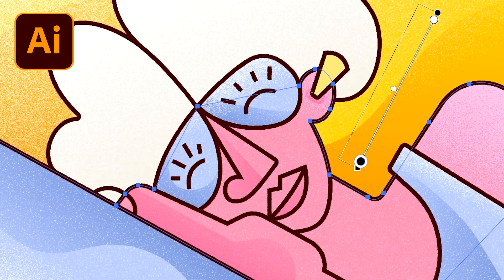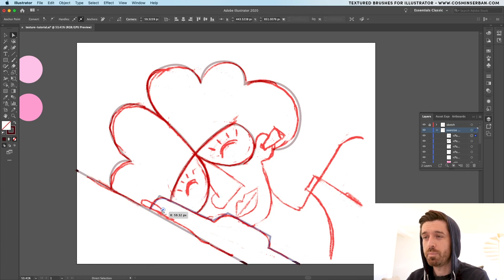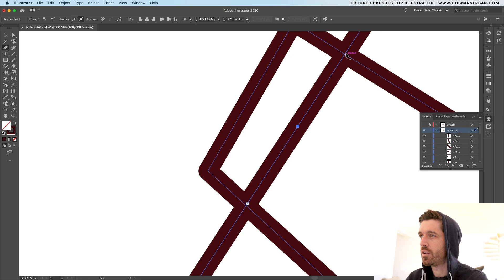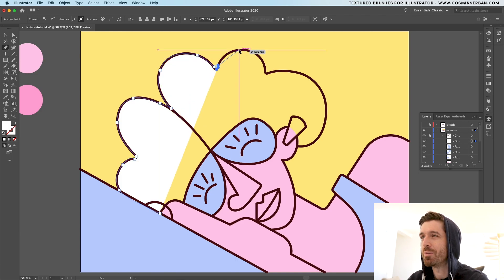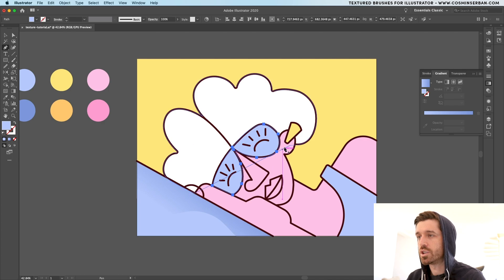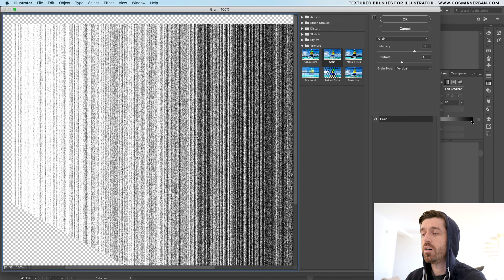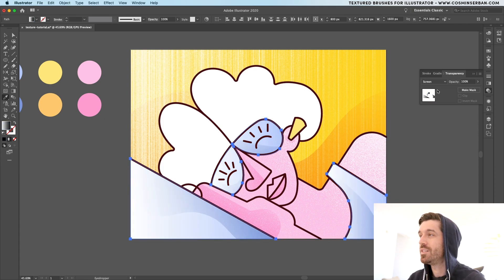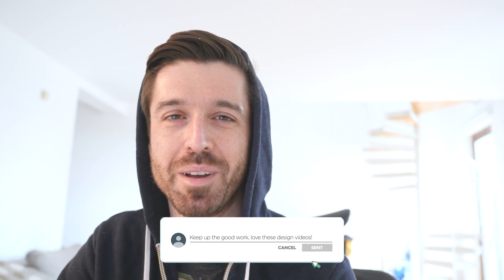Adding TEXTURE in Illustrator? Watch THIS!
Meet designers at your level each month. Share work, swap notes, leave with clear next steps.

Learn how to add textures in Illustrator by shading your flat design illustrations using the noise effect in a matter of minutes.

Join the waitlist for my upcoming "Character Vector Illustration for Beginners" Illustrator course and get a big discount at launch

In this step-by-step tutorial you can make your designs stand out by creating grain and noise texture using transparency modes: Screen and Overlay.

Guide:

0:00 Exercise files overview
0:18 Trace the sketch
3:46 Apply color scheme to the illustration
5:10 Adding shadows
7:23 Add and create texture in Illustrator